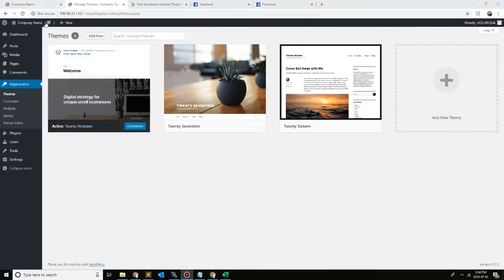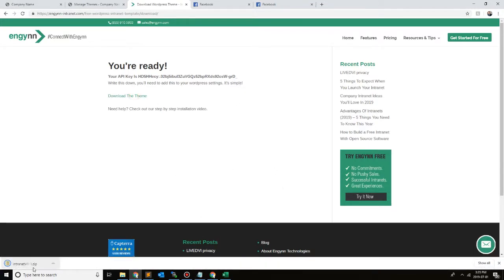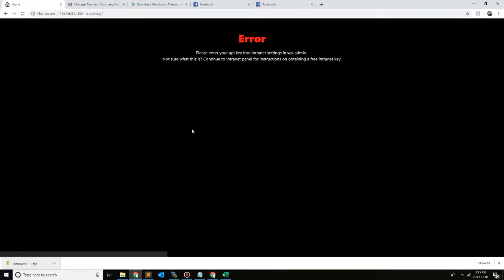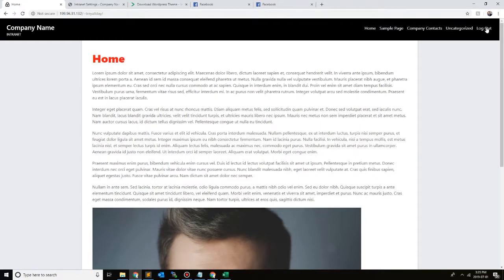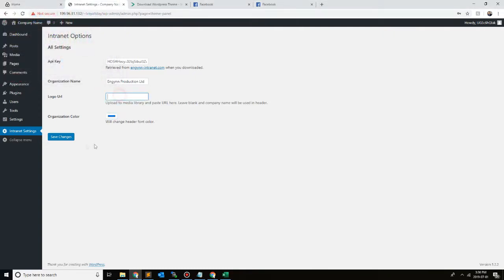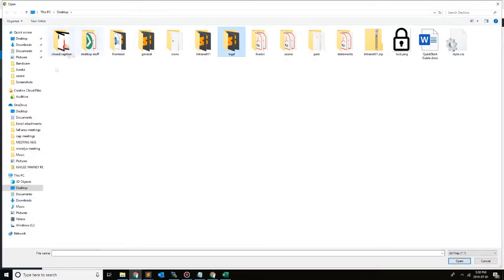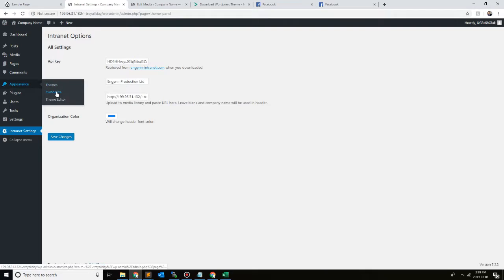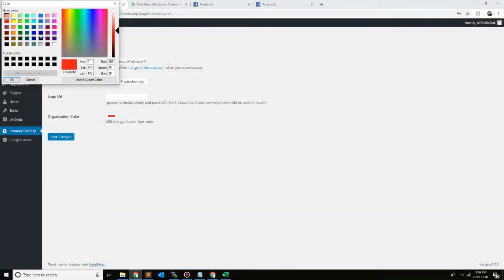How To Create An Intranet In Wordpress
Are you thinking of using WordPress for an intranet or intranet portal? We’re happy to provide for you with this 100% free wordpress intranet theme. Just download our wordpress intranet theme, install to wordpress, and you’ll be on your way to creating a functioning intranet/extranet portal!